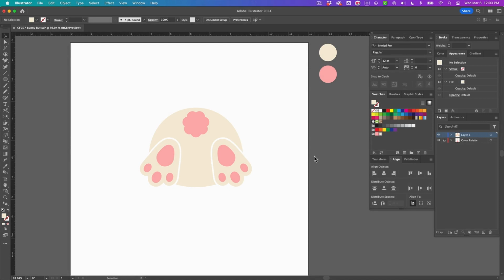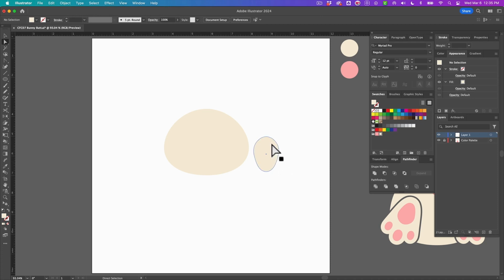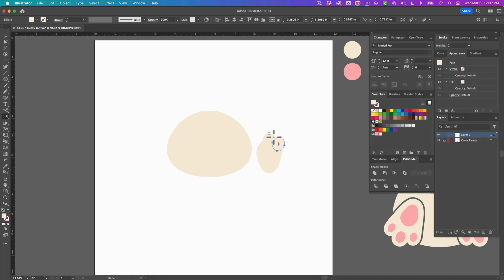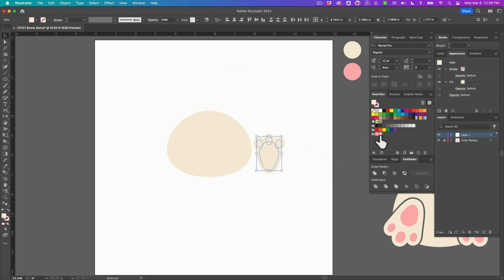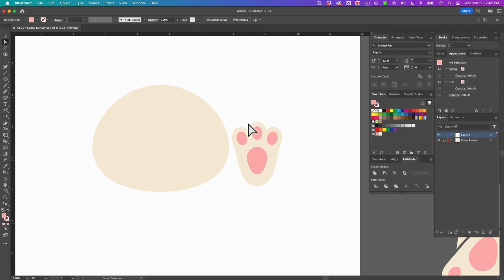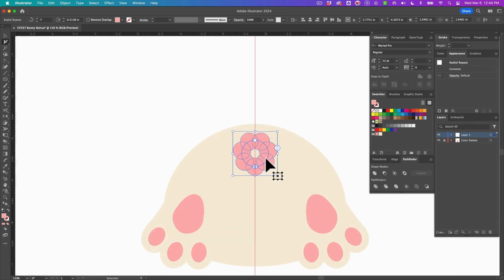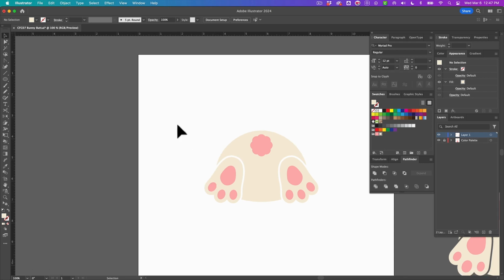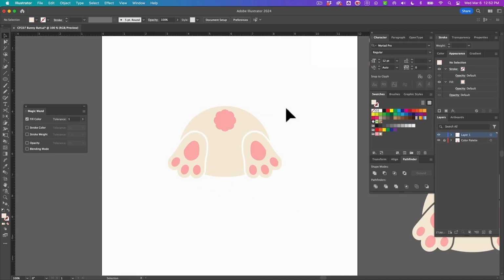How to Make a Bunny Butt SVG File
In this video, learn how to make a bunny butt SVG file for Cricut in Adobe Illustrator from scratch using just circles and ovals. If you can draw a circle - you can make this design!

Easter is almost here, and you've probably seen these cute lil bunny bums everywhere! From digging in the grass, carrot patch, Easter basket, or even a shirt pocket, there's so many fun things you can do with this easy to make SVG!

Chapters / Timestamps:
00:00 How to Make a Bunny Butt SVG File in Adobe Illustrator
00:40 Draw bunny body
01:29 Draw bunny paw / foot
03:07  How to quickly mirror reflect shapes
08:41 Make bunny tail
10:21 Make SVG ready to cut for Cricut
13:20 Design Error-free SVGs

LEARN HOW TO MAKE SVG FILES FOR CRICUT:
⭐️ FREE Designer's Guide to Error-Free SVGs - 10 top tips for designing SVGs in Adobe Illustrator that WORK without frustrating errors!